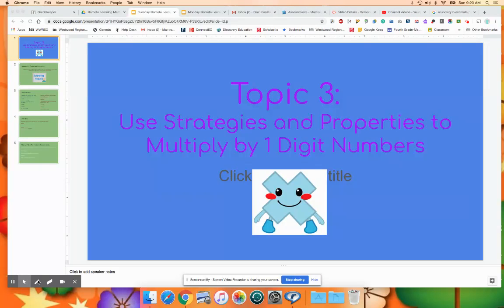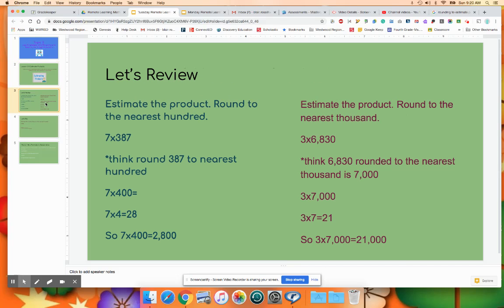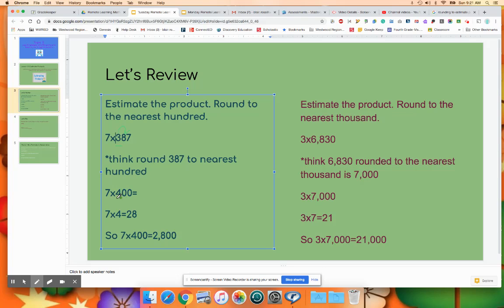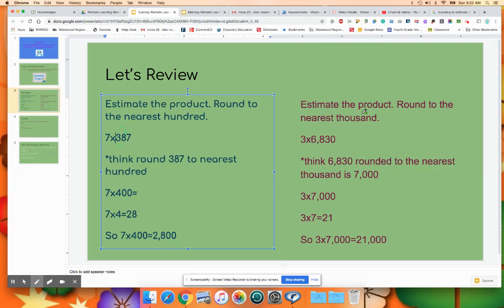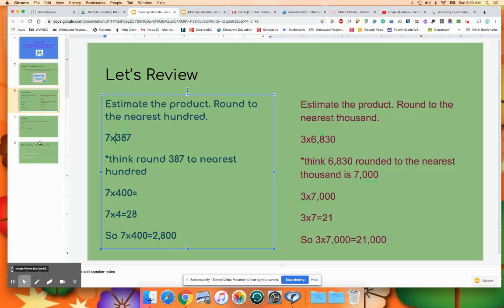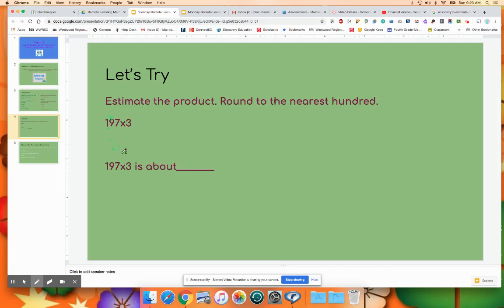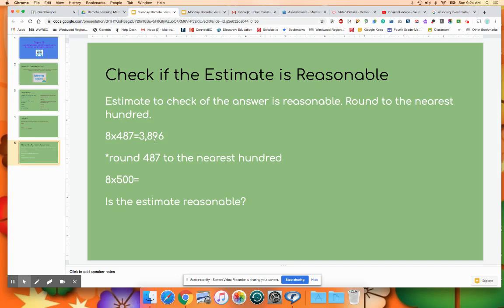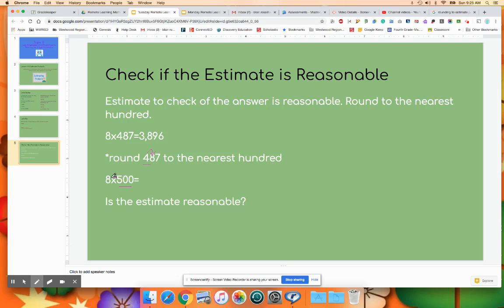Tuesday Lesson 3-2